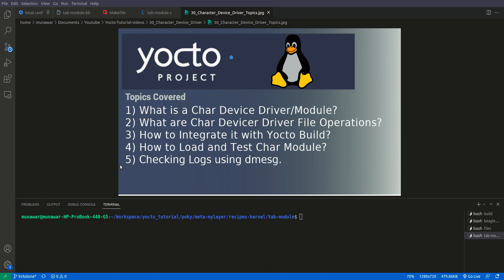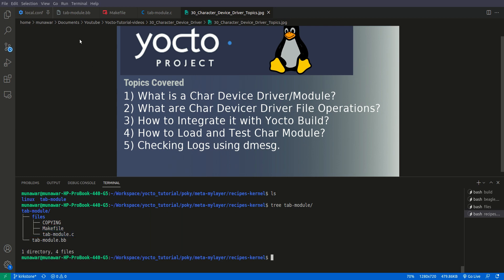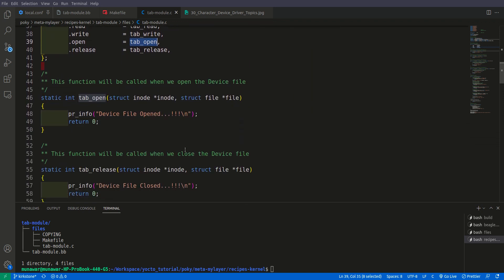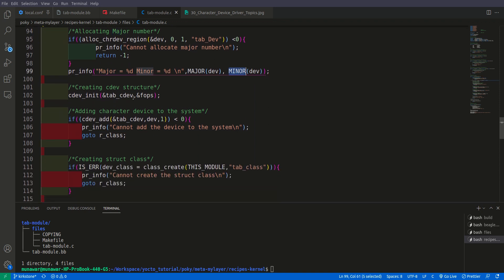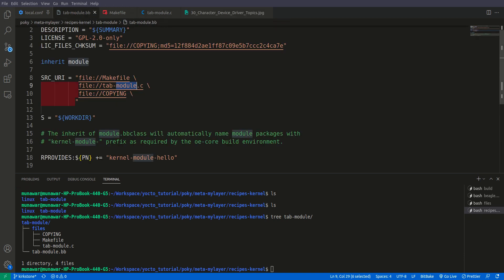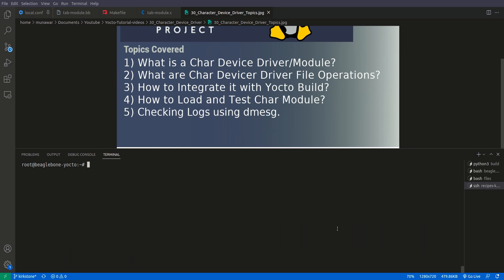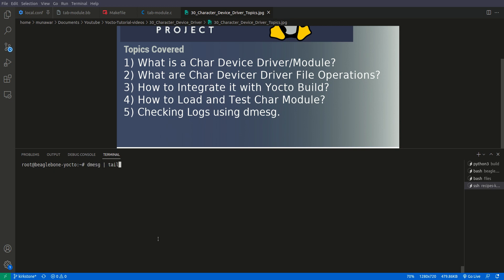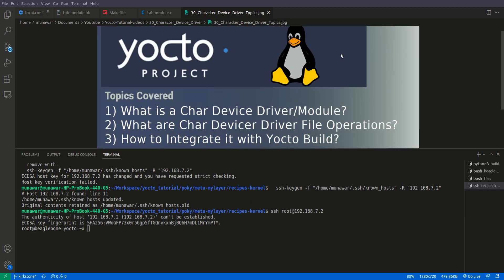Yocto Tutorial - 30 Kernel Development | Character Device Driver/Module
Write the code for a character device driver (e.g., tab-module.c) that simulates a  driver node. This driver should provide an interface to read and write values.

Makefile Creation:
Create a Makefile to specify how the character device driver should be built as a kernel module.

Yocto Recipe Creation:
Create a Yocto recipe for your out-of-tree character device module. Define how the module should be built and included in your Yocto image.

BitBake Configuration:
Configure your Yocto build environment to include the newly created recipe. Add the recipe to your image recipe or another relevant location in your Yocto project's layer.

Building the Yocto Image:
Build your custom Yocto image using BitBake, which will include your out-of-tree character device module.

Deploy the Image:
Deploy the Yocto image to your target hardware or emulator.

Module Loading and Testing:
Load the out-of-tree character device module into the running kernel using the modprobe command.

Access the character device node (e.g., /dev/tab-device) to read and write values.